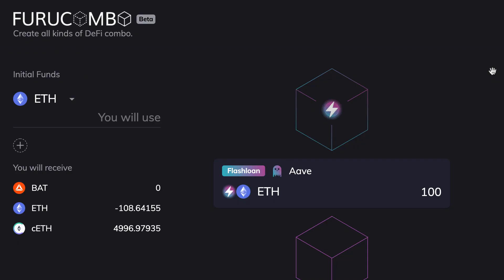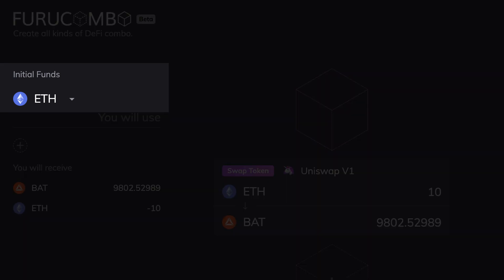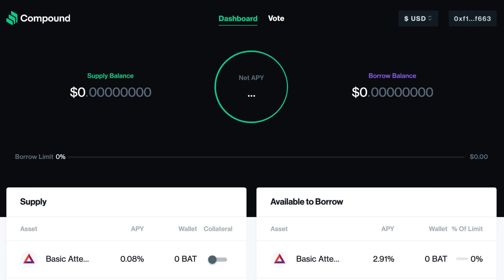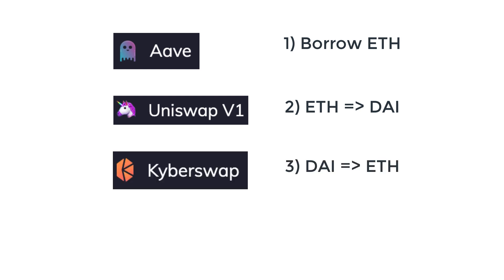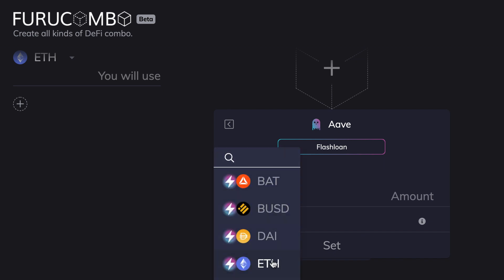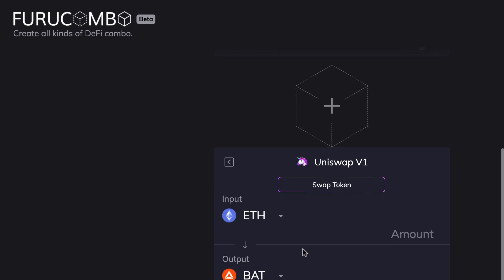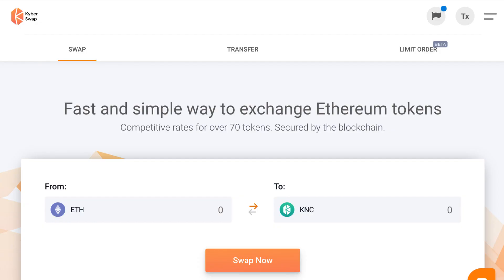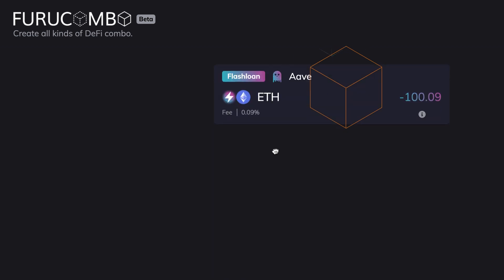No-Code Flashloan: Create a Flashloan with NO CODING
In this video I will show you Furucombo, a No-Code tool for Ethereum Flashloans. With Furucombo, you can just drag and drop boxes to visually configure your flashloans. No coding required.

In this demonstration I will show you an arbitrage between Uniswap and Kyber for the Dai token.